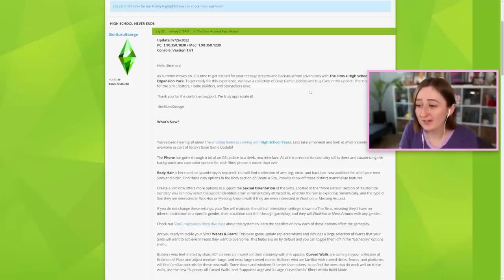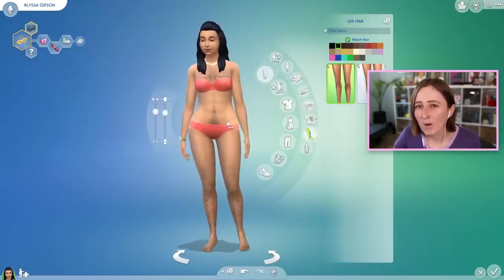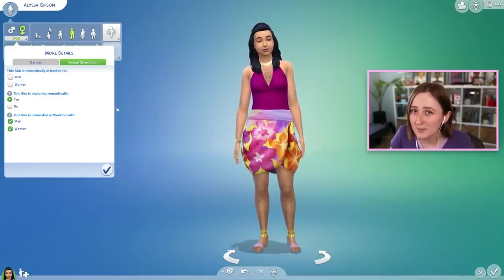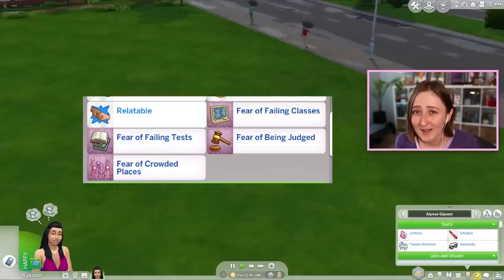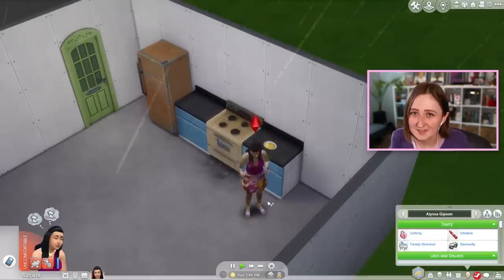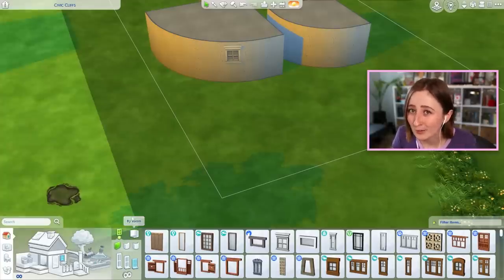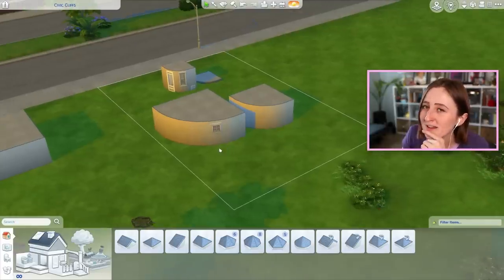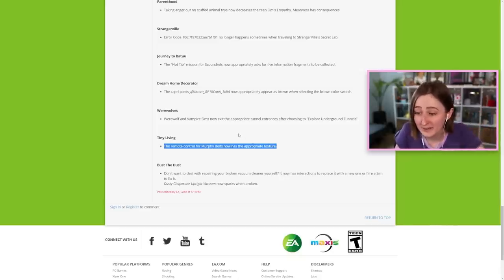The Biggest Update EVER for The Sims 4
Curved walls, body hair, wants/fears, sexual orientation... let's talk about today's HUGE update for The Sims 4!